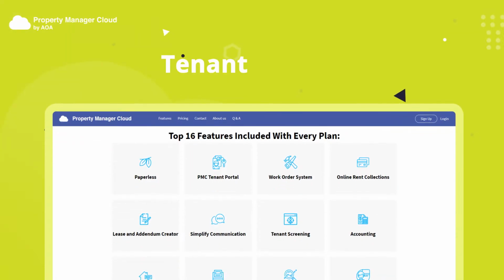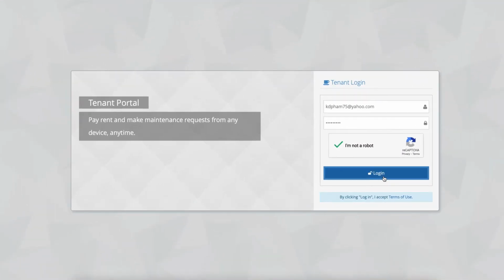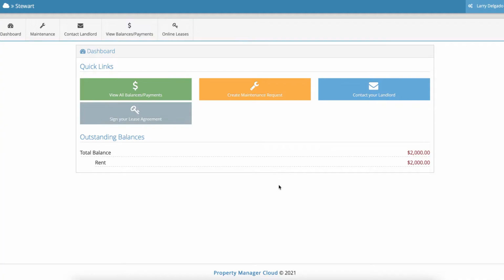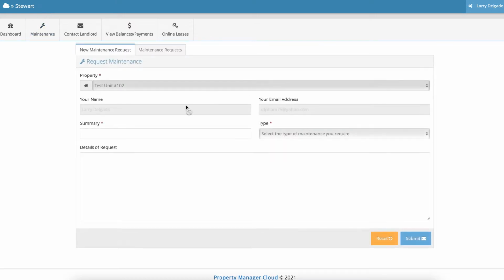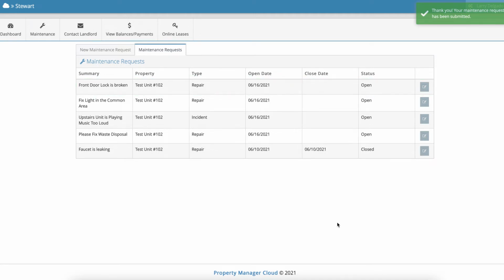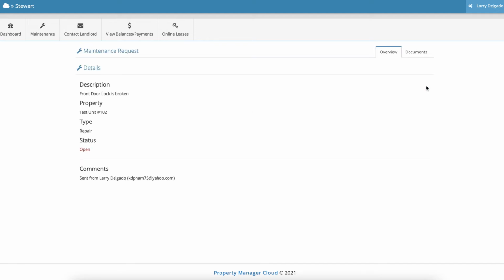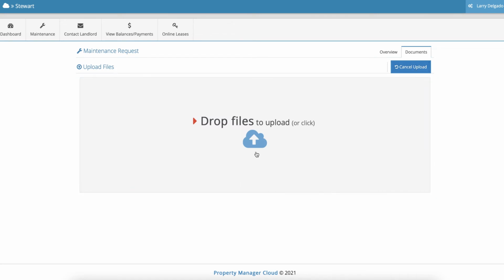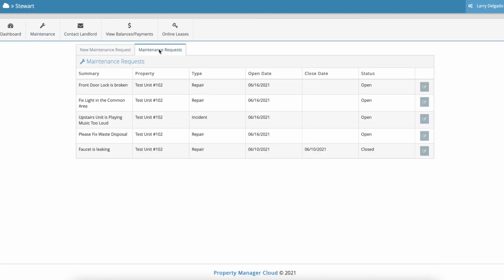Residents Making A Maintenance Request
Make sure your property manager sees your maintenance request by sending it through your tenant portal.